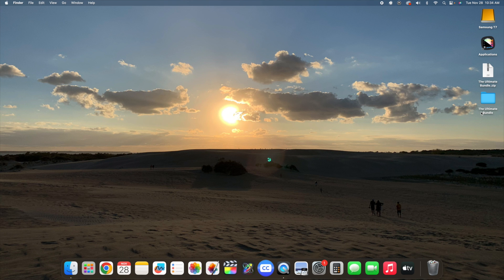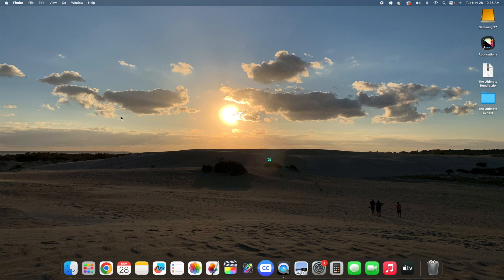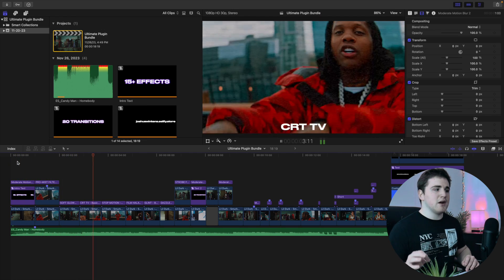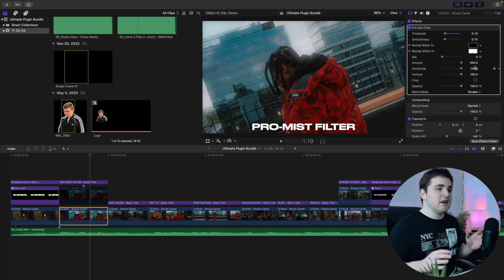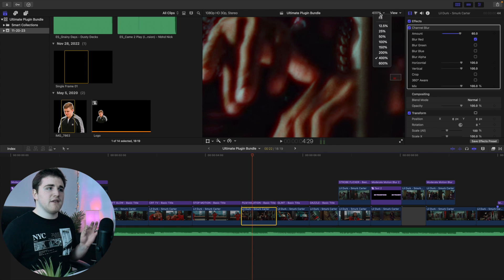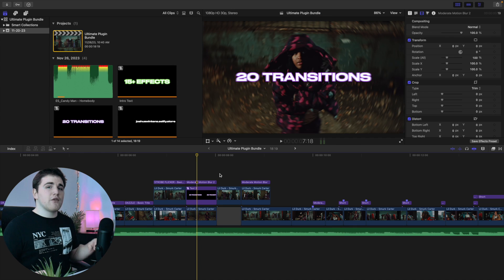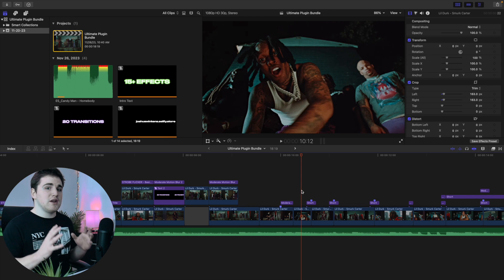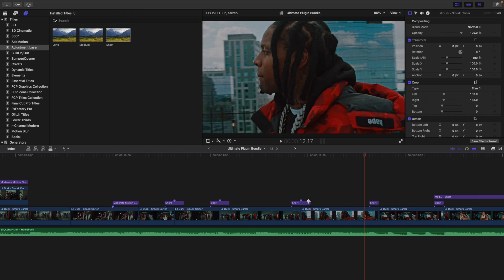The Ultimate Plugin Bundle for Final Cut Pro X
I will break down how to use my ultimate bundle for Final Cut Pro X.